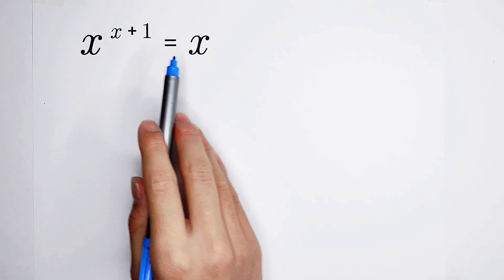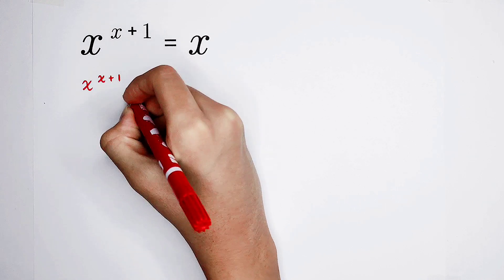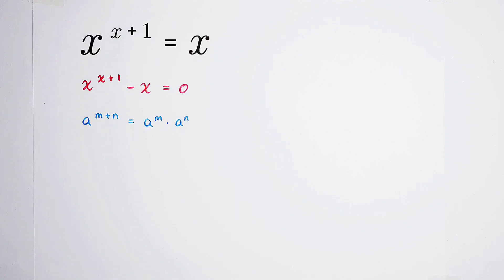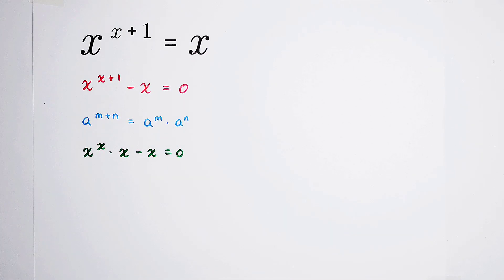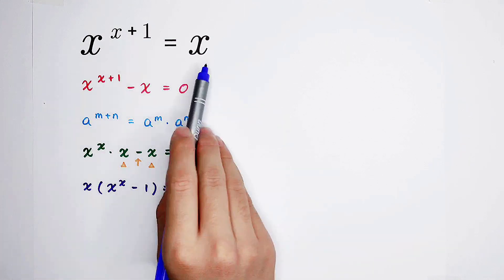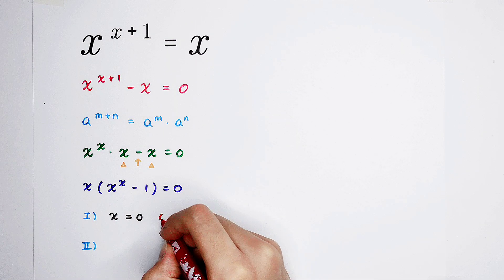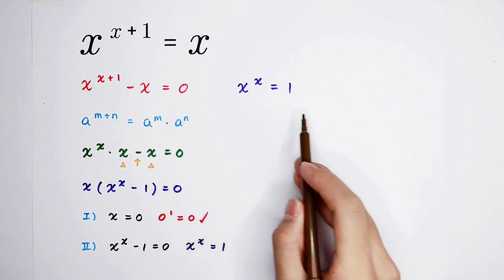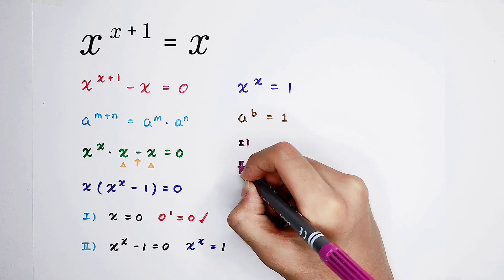Math Olympiad Problem | You should be able to solve this!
A fantastic math question.